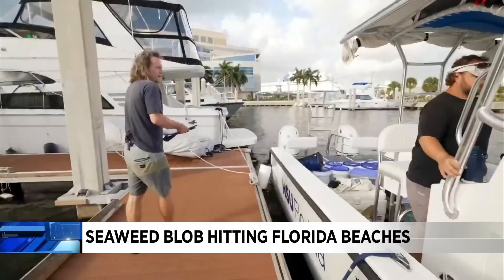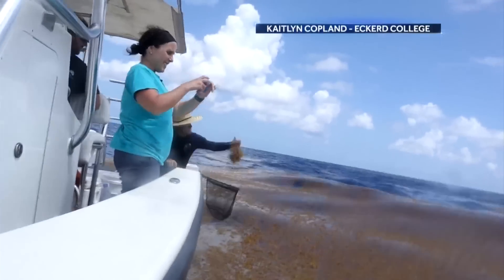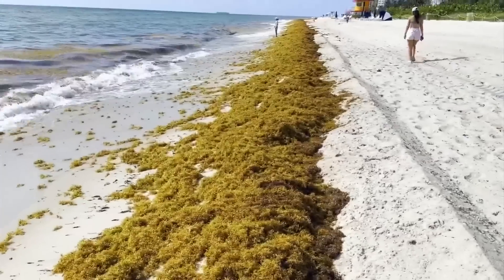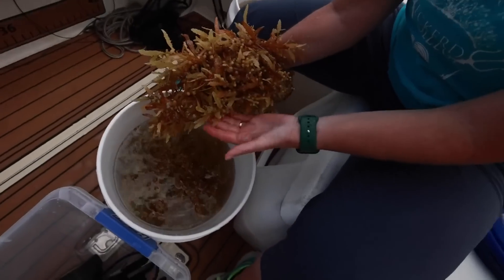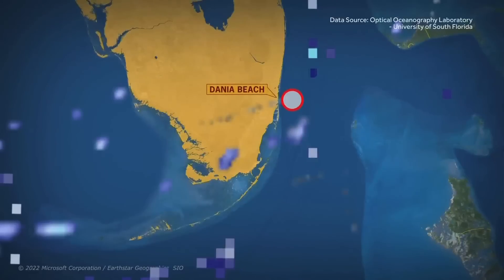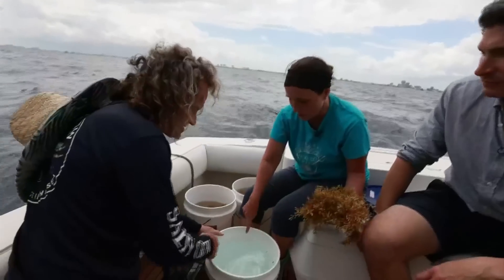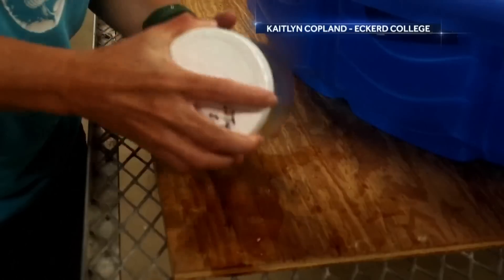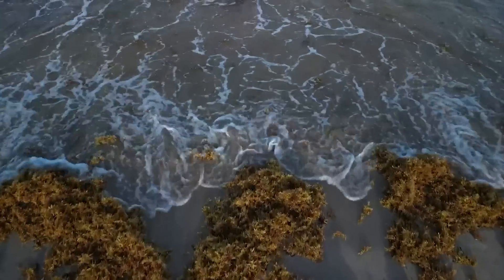Huge seaweed blob starts to hit Florida beaches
Researchers are trying to get to the bottom of this massive seaweed blob